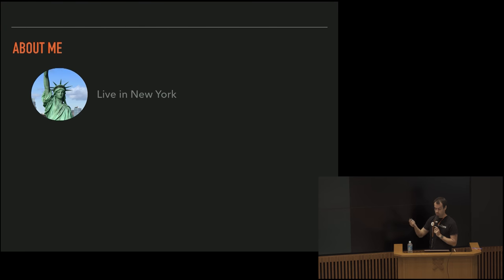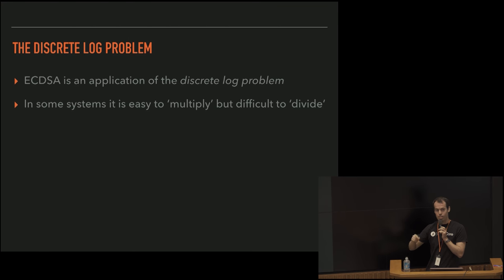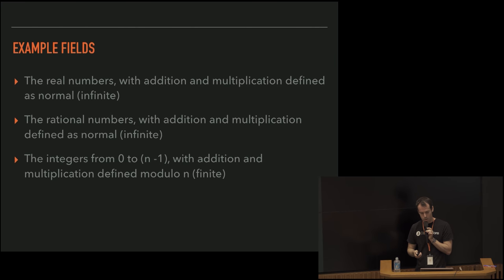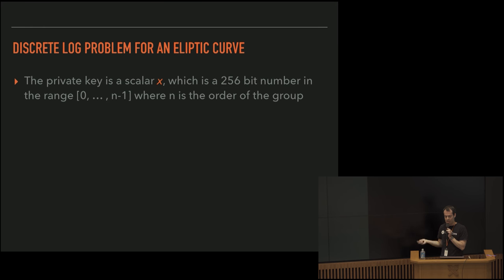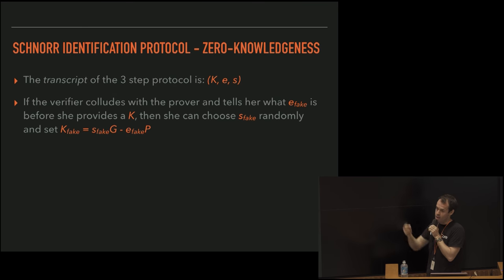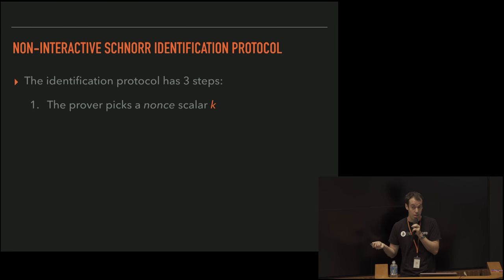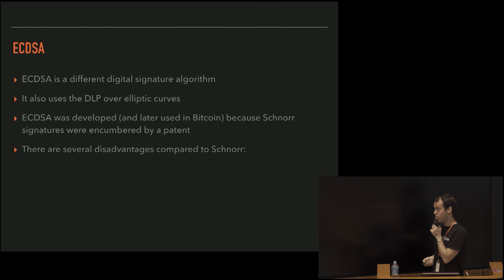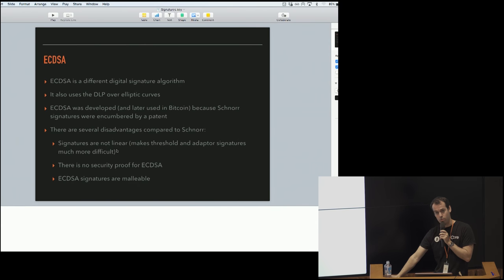Dev++ 02-01-EN | Finite fields, Elliptic Curves, ECDSA, Schnorr - John Newbery | Cryptography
One-hour overview discussing basic principles behind cryptographic signatures